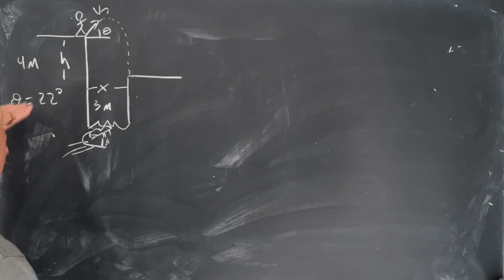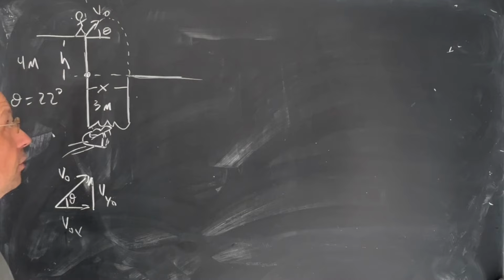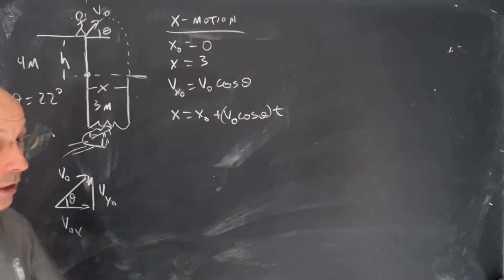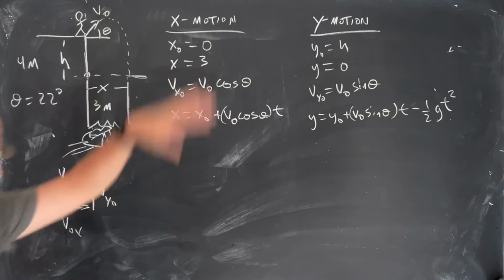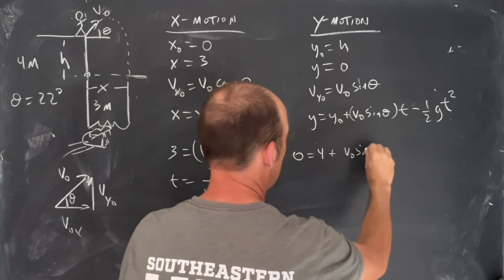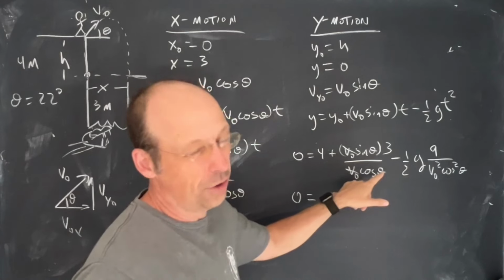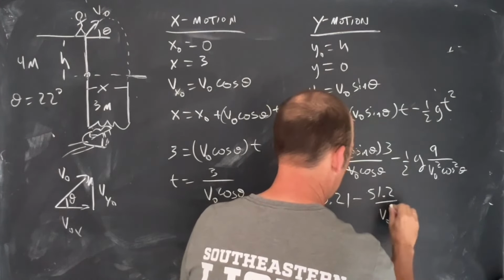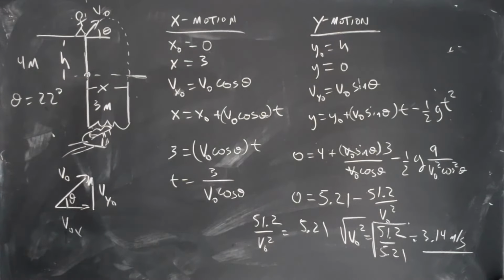Physics Problem: Parkour Roof Jump Projectile Motion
A parkour person attempts to jump from one roof to another.  The starting building is 4 meters higher than the second building with a horizontal distance of 3 meters.  If the person jumps with a launch angle of 22 degrees above the horizontal, how fast must the person be moving to make the jump (land on the other building)?